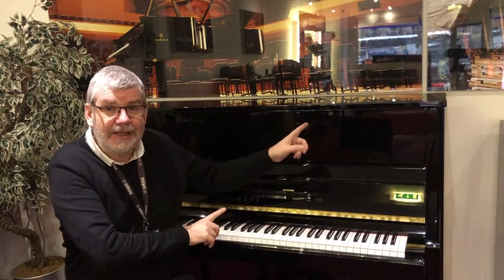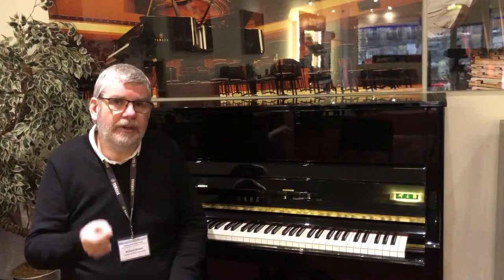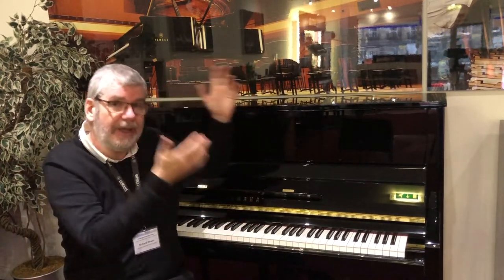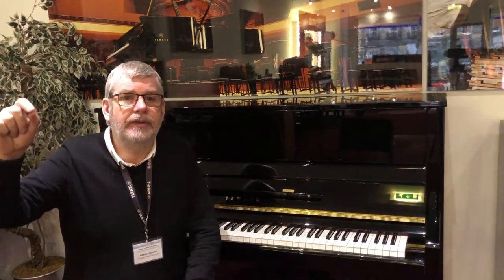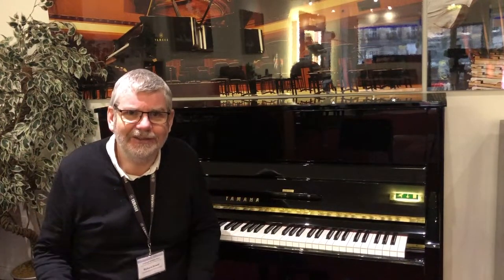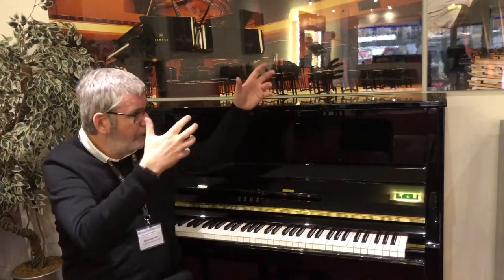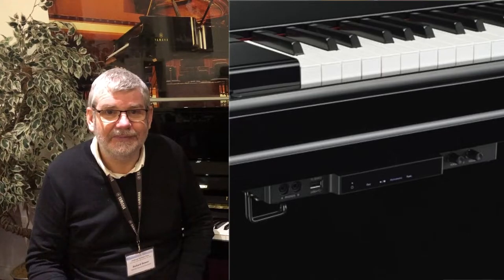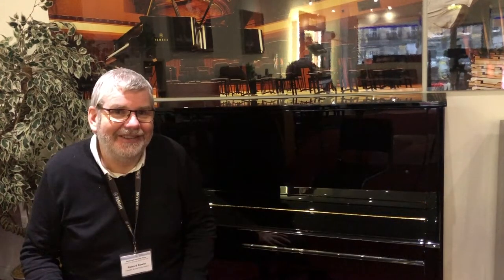Yamaha B3 SC2 Silent Acoustic Upright Piano | Product Overview with Richard Bower | Rimmers Music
Here we have Richard Bower showing you why you need to buy this amazing Yamaha B3 SC2 Silent Acoustic Piano.

A good-sized piano, but that isnt too large (at 121cm high), with a clear and singing tone. The action is light and responsive, so it a fantastic piano for a beginner with limited space. This one comes with a Silent System, so you can practise on it without disturbing others by using headphones. With the Silent System you still retaining the same feel since the hammers are still being thrown (just not striking the strings).
The introduction of the Yamaha B3 to the B-Series range sees it approach professional standards whilst remaining true to the B-Series' design philosophy of value and affordability.